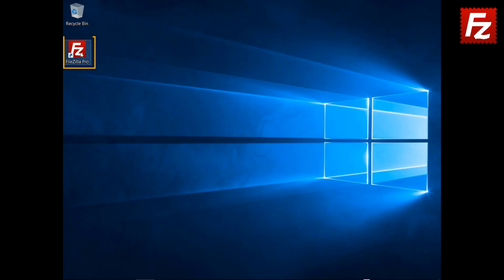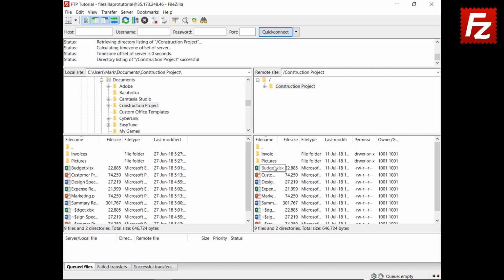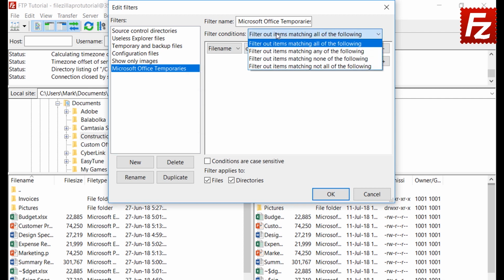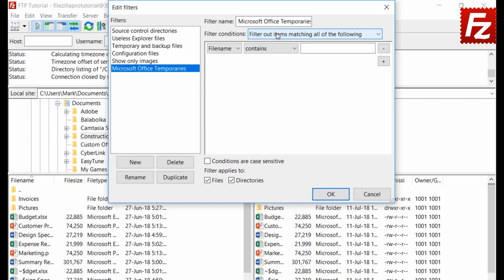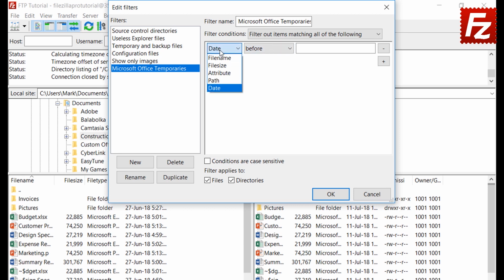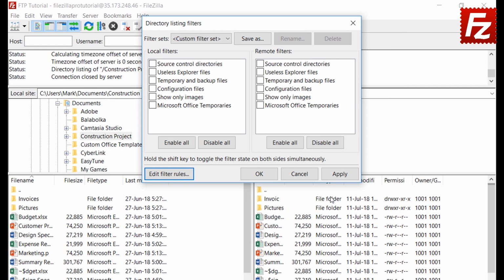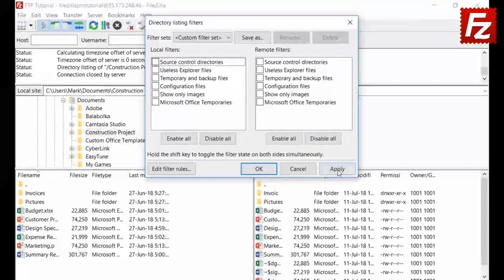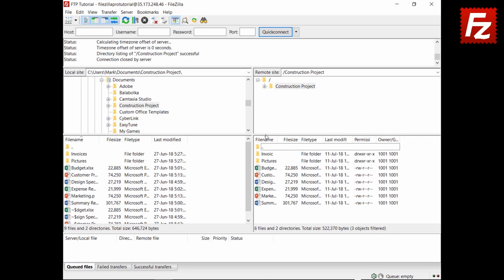FileZilla Pro Directory Filters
This video will show you how to use directory filters with FileZilla and FileZilla Pro.